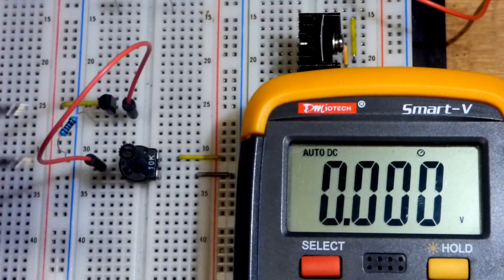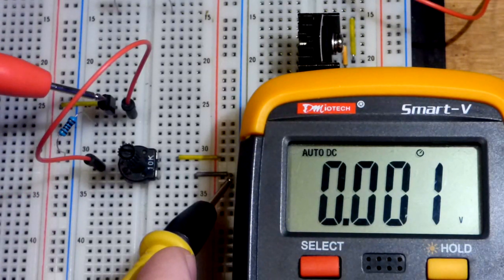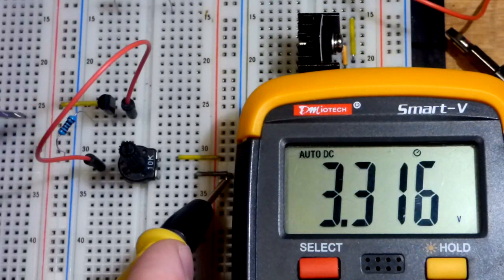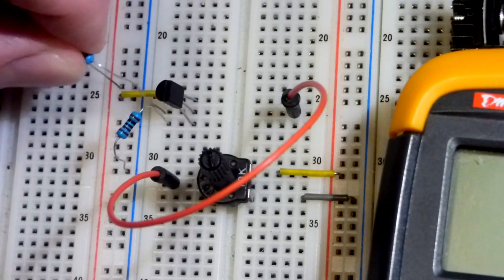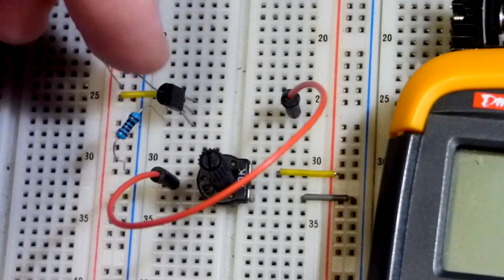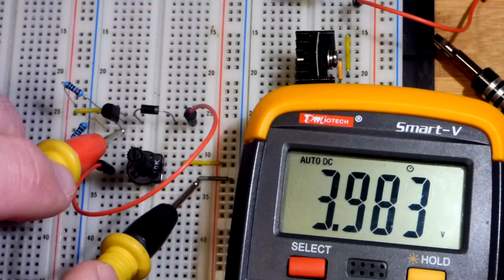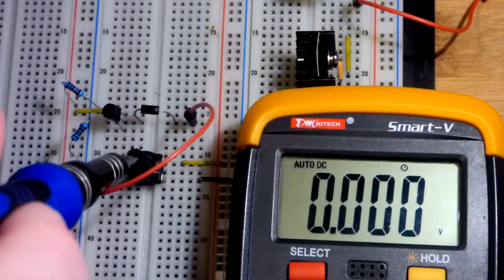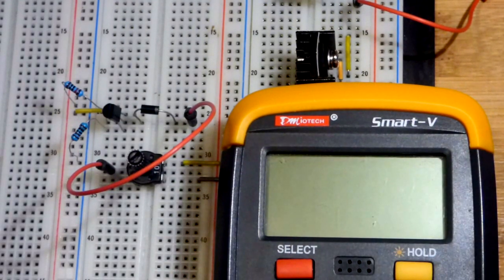2N2222 emitter follower circuit with base to emitter diode drop mostly removed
Base to Emitter diode drop is annoying. Trying to get a simple way to eliminate it. 2N2222 NPN bipolar junction transistor BJT used in this video.